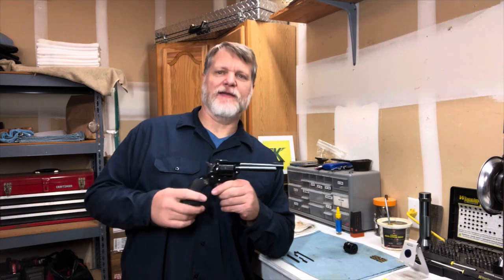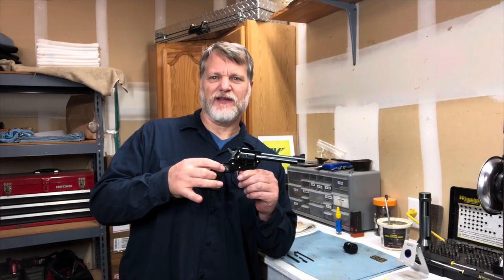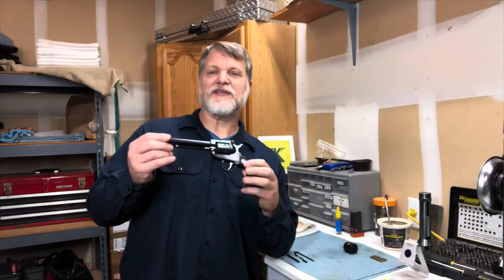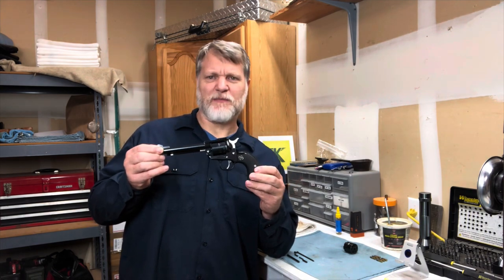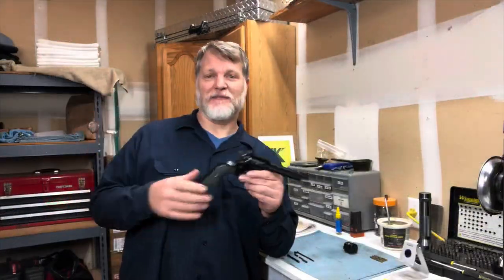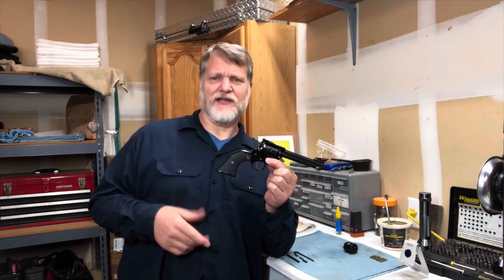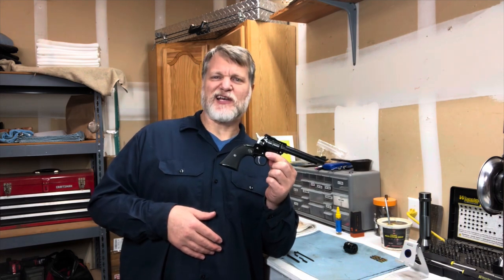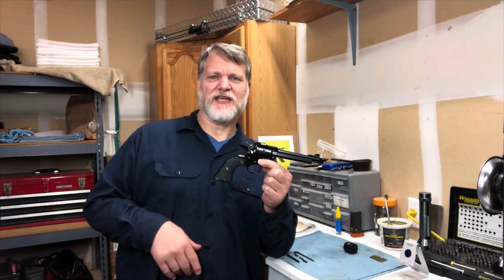Custom Ruger Single Six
I took a plain Ruger Single Six and dressed it up with some stainless steel replacement parts.

Ruger makes the Single Six in both blue and stainless versions so the parts are Ruger factory original parts.  Nothing aftermarket.  It’s all Ruger.